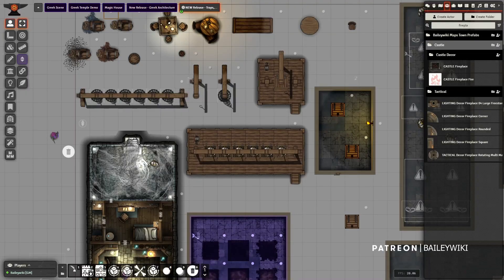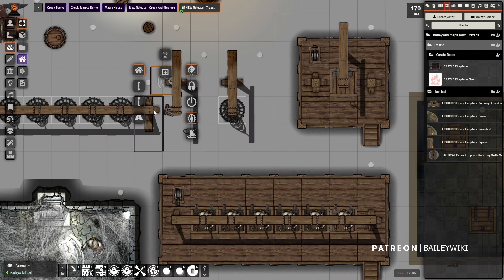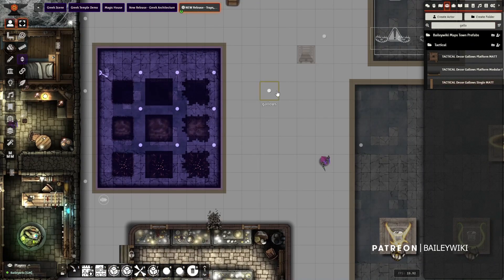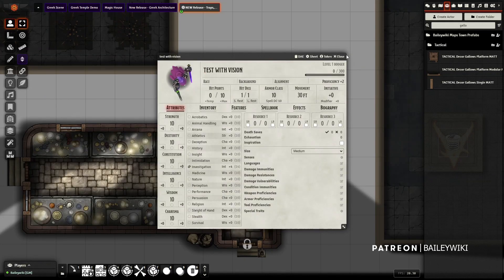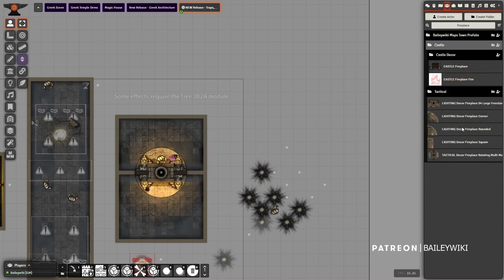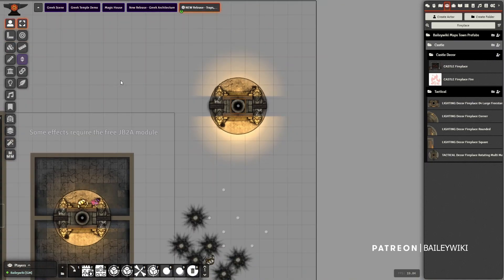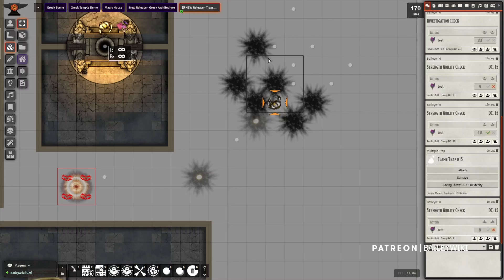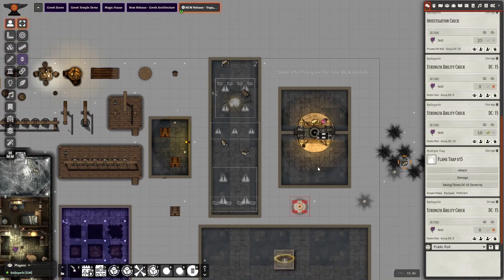Automating Foundry Part 5 - Unlimited Prefabs! New Feature in the Tagger Module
I don't know about you, but I really dislike doing something more than once. If I'm going to put in hours to design a great interaction with Monk's Active Tiles, I want to make a prefab out of it so I can deploy it anytime with minimal effort. Thanks to Token Attacher and Tagger modules, we can do that.

But what if I want to use that prefab multiple times IN ONE SCENE? That's a pain that involves manually changing tags in order to support that landmine field of your dreams.

But thanks to Wasp, the developer behind Tagger, we have a powerful new feature that unchains our prefabs entirely. Let's check it out.

To get all of the interactions and assets you saw in this video (as prefabs!) go

Also...

00:00 Intro to the New Tagger Trigger
02:10 Examples: Breakable Doors, Walls, Windows
02:45 Editing Wildcard Prefabs
04:10 More Examples - Perception Zones, Landmines